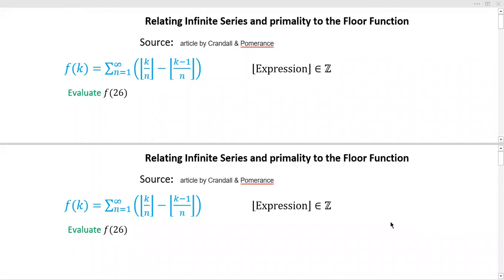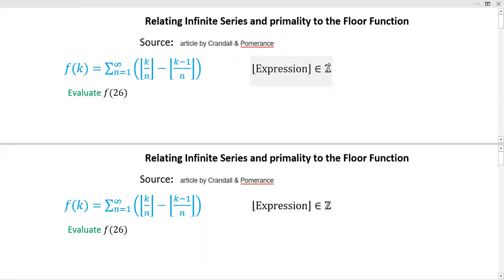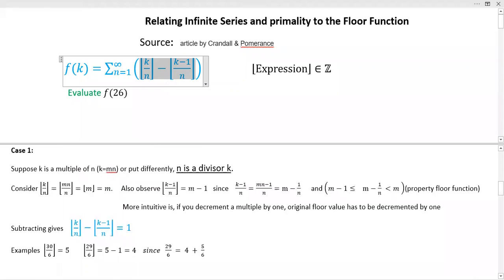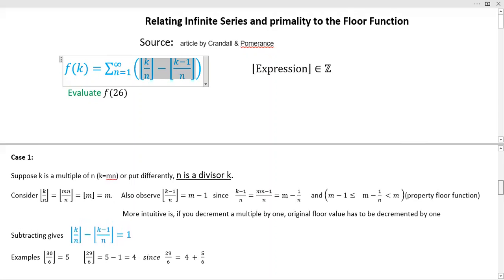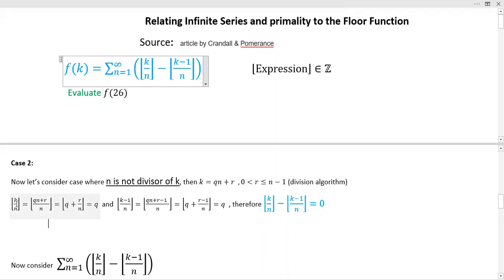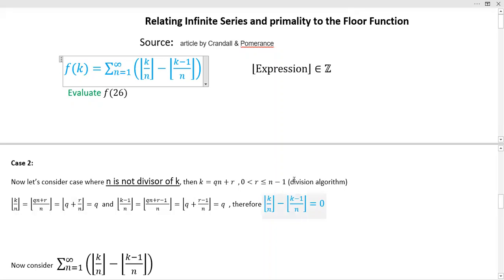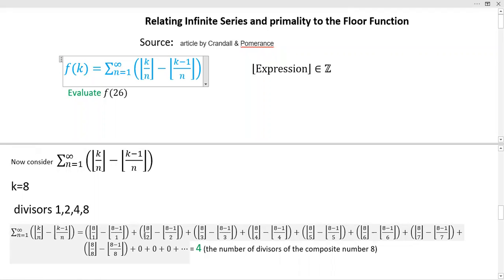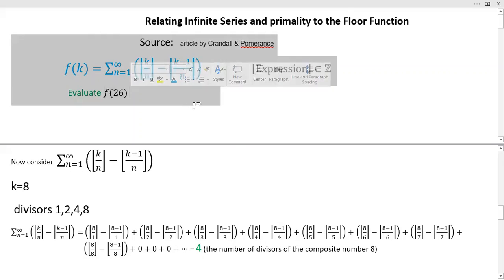Useful Lemma established to aid in Evaluating an Infinite Floor Series with number theoretic clout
A lemma is proved as a computational labor saver to calculate the sum of an infinite series with floor function expression summand. This particular Series can shown to be equivalent to well-known number theory function.

Thanks to math expert todd trimble, set theory enthusiast for defending the relevance of erudite pursuits. My relatives have pressured me to change to occupations  that “put food on the table”